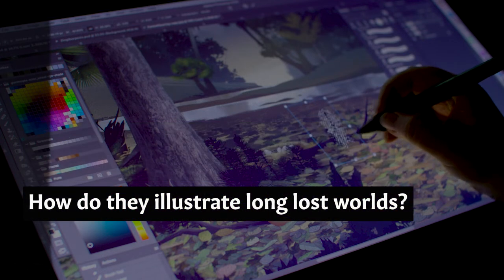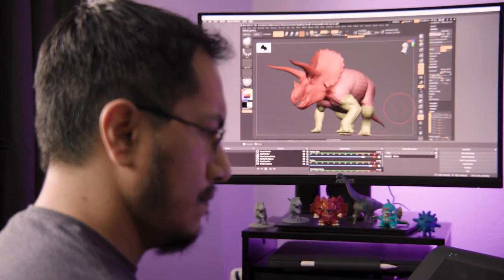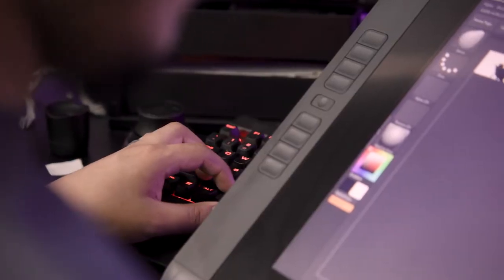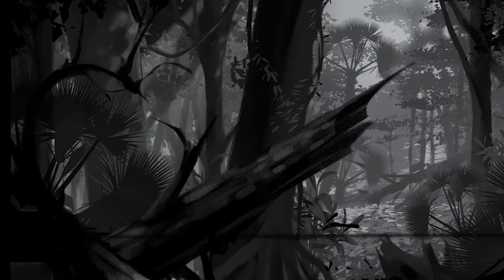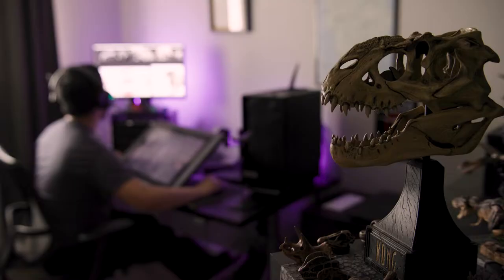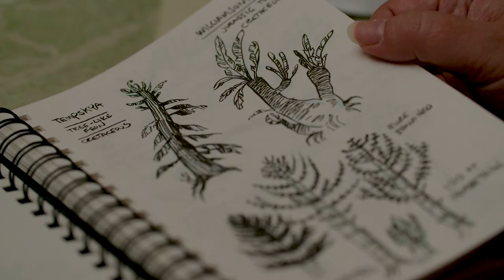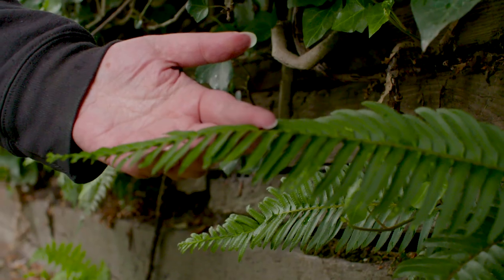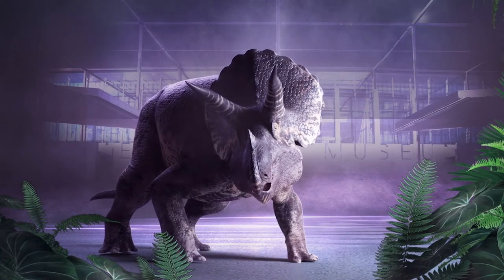Triceratops: Drawing on the past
How do Palaeoartists illustrate long lost animals and landscapes?

Museums often engage Palaeoartists to visualise the distant past. In this episode artists Raul Ramos and Rebecca Dart talk through their experience working on the Melbourne Museum exhibition Triceratops: Fate of the Dinosaurs. Where do they draw inspiration, what is the creative process and how do they stay as scientifically accurate as possible.

Triceratops: Fate of the Dinosaurs is open, come face to face with one of the most awe-inspiring creatures ever to walk the Earth—the Triceratops.